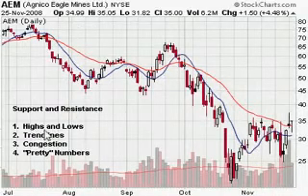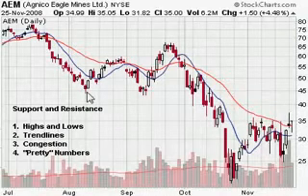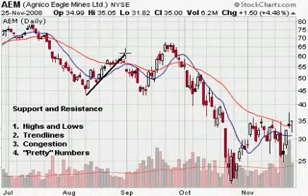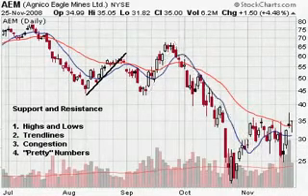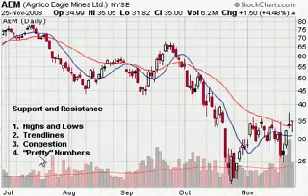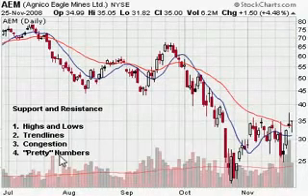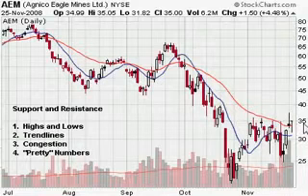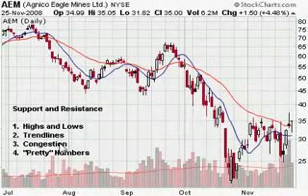How to Find Support and Resistance on a Stock Chart